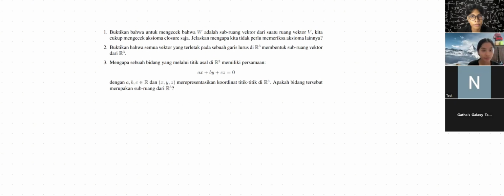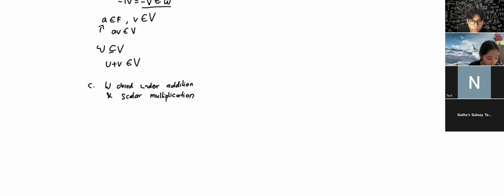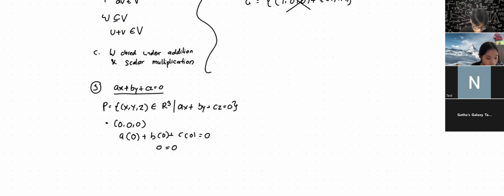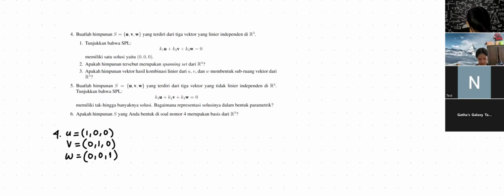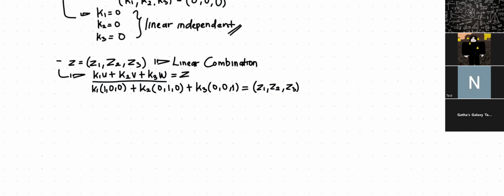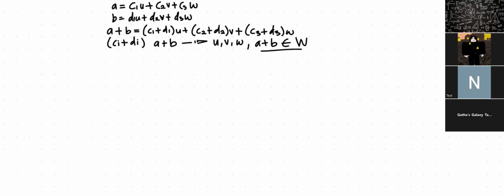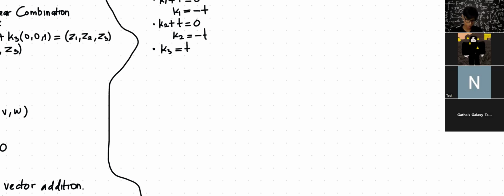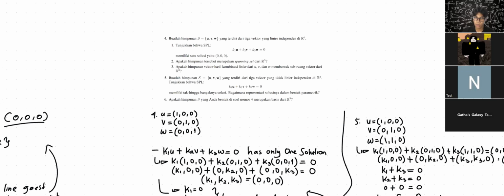SUBSPACE - LINEAR ALGEBRA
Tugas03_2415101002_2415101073